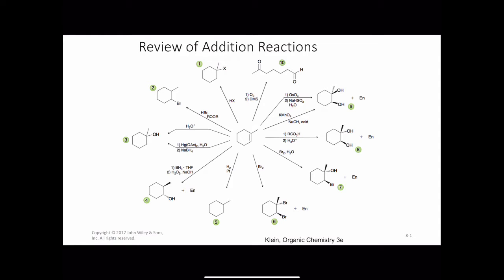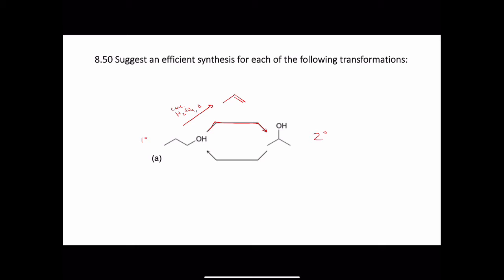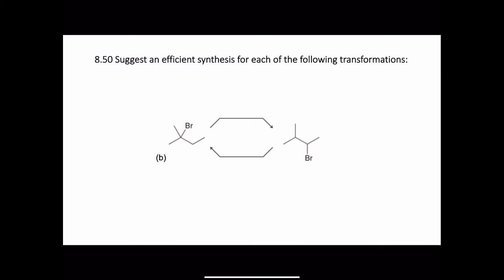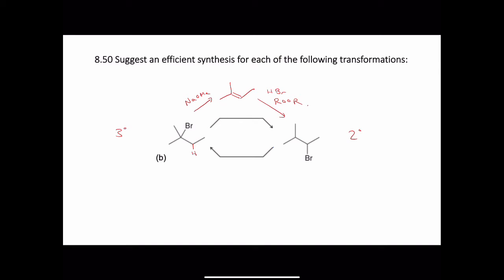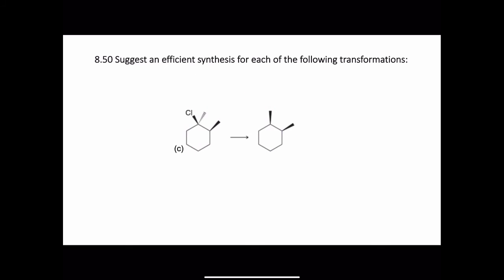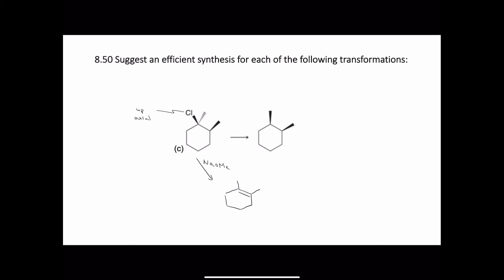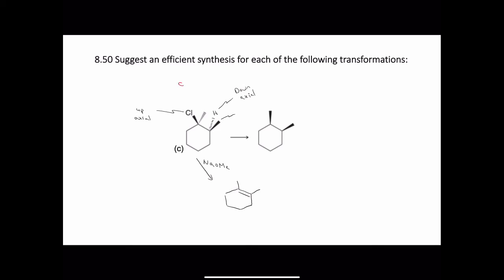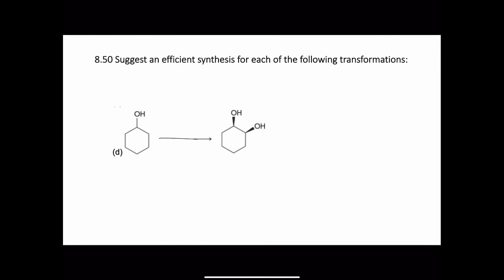Question 8.50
CHEM 3101
Klein 3rd Ed.
Mr. Deon